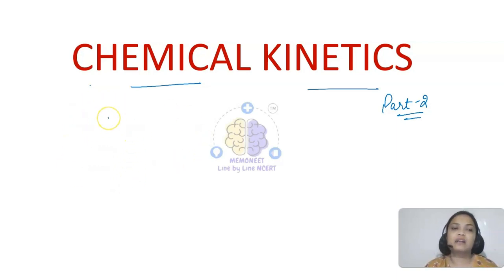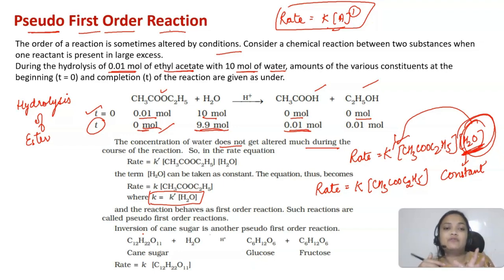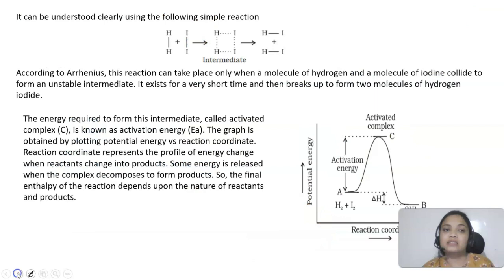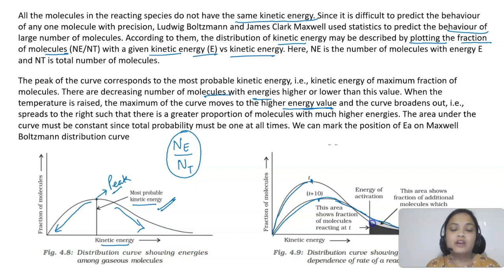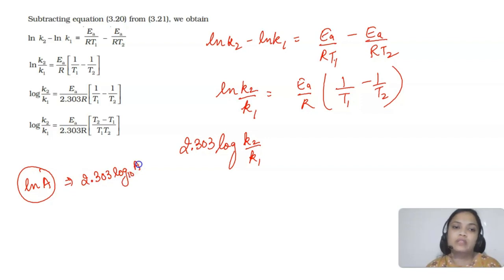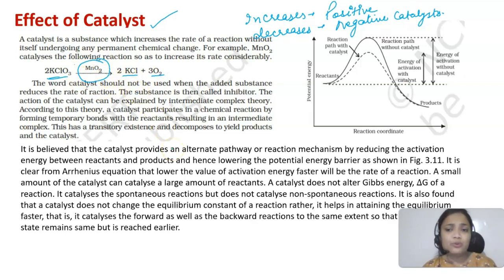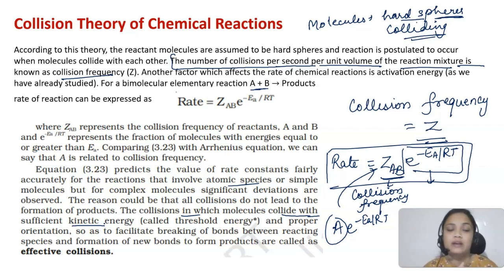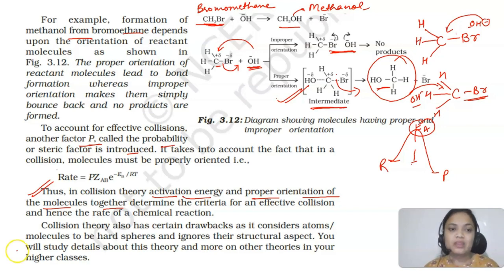Chemical Kinetics-Part 2/Brahmastra Test Series/neet2025